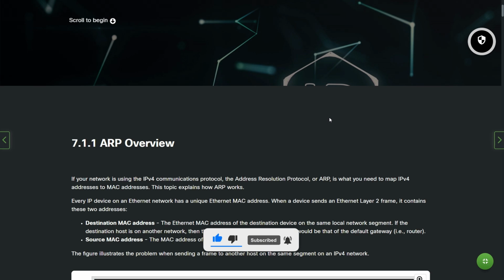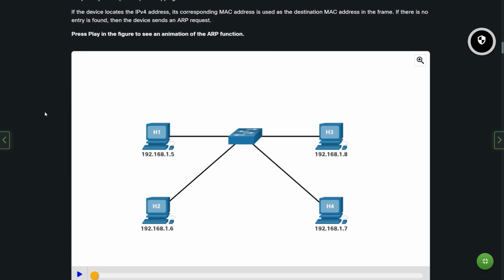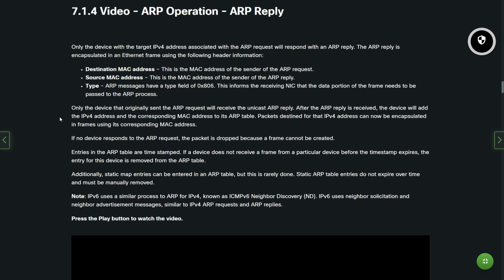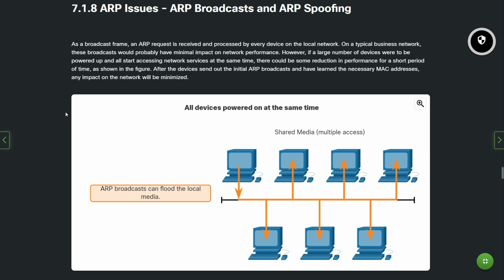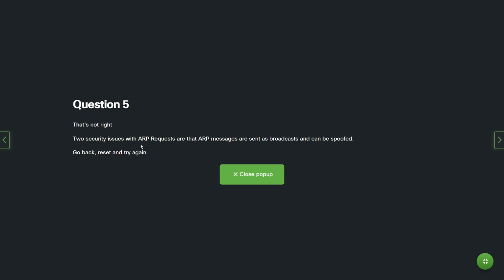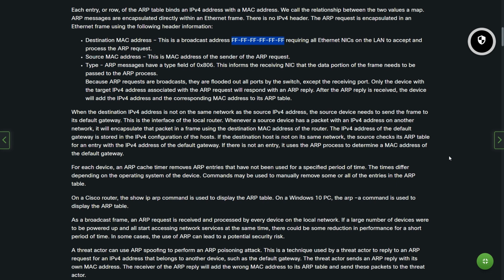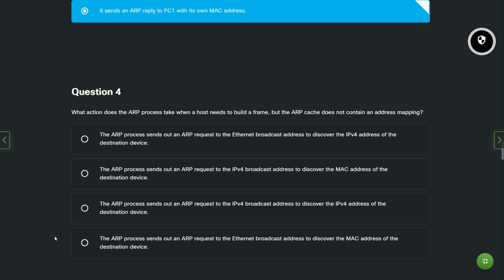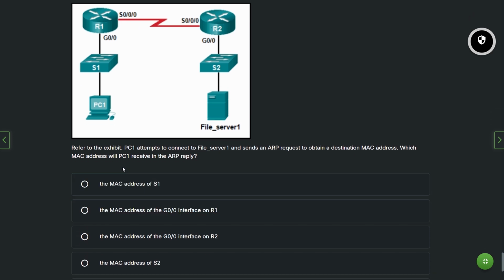🎯What is a ARP table: Learn how to configure your network like a pro🛠️🌐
7.1 ARP
7.1.1 ARP Overview
7.1.2 ARP Functions
7.1.6 Removing Entries from an ARP Table
7.1.7 ARP Tables on Devices
7.1.8 ARP 7.2 Address Resolution Summary
Issues - ARP Broadcasts and ARP Spoofing
7.2.3 Address Resolution Quiz